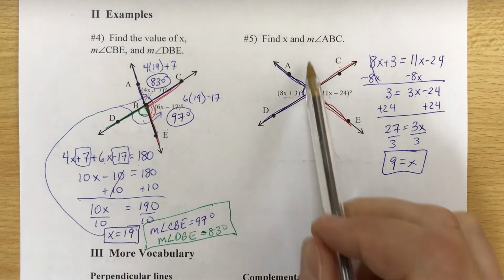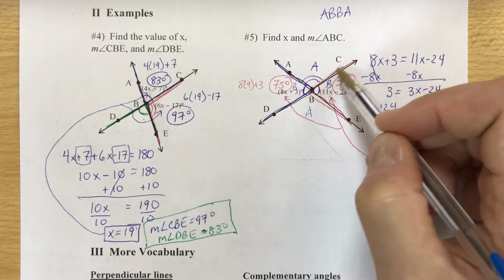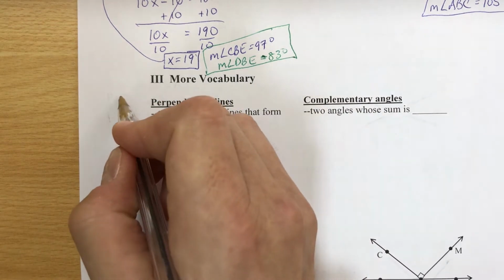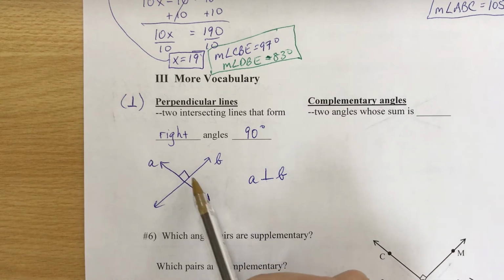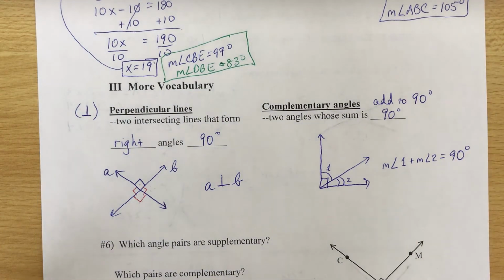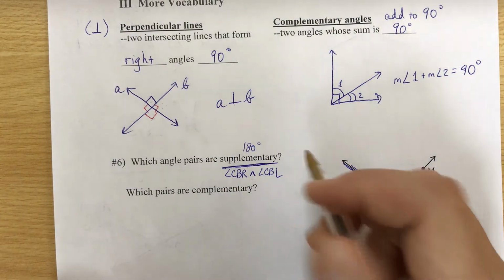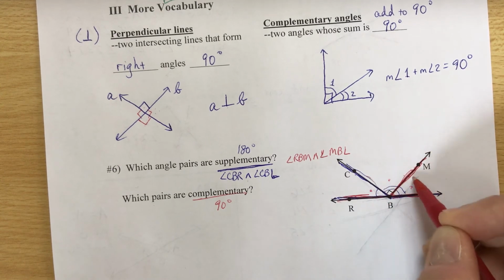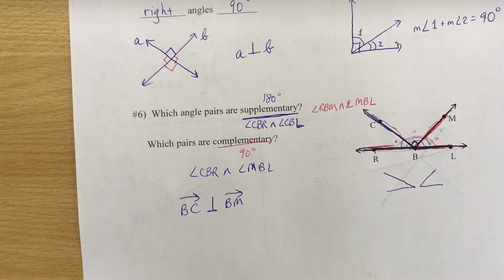Geometry Notes 1-5 Angle Relationships Part 2